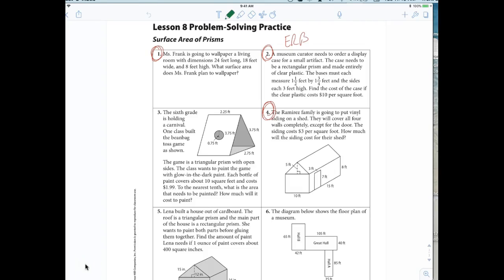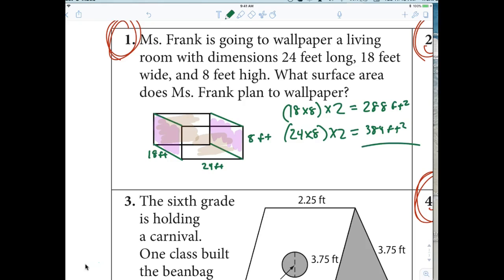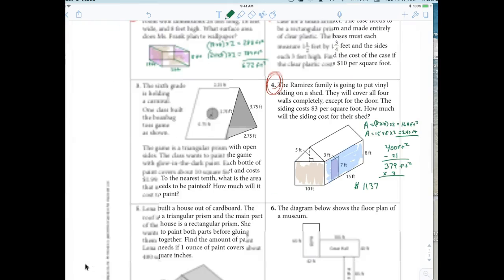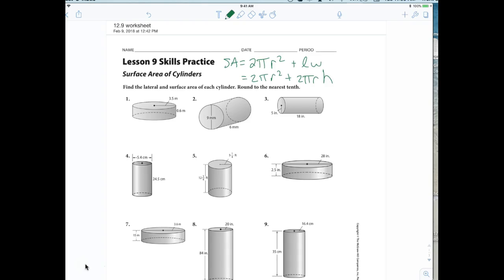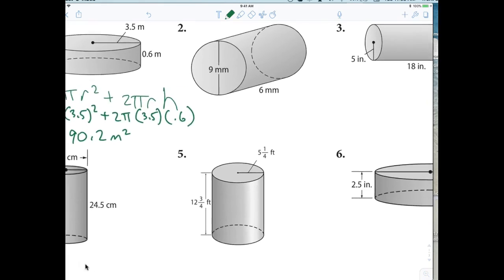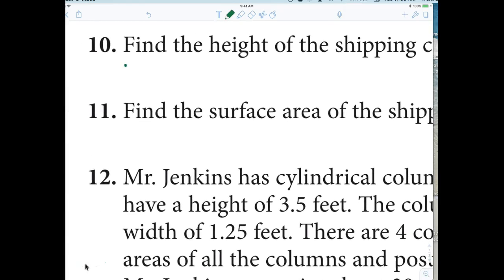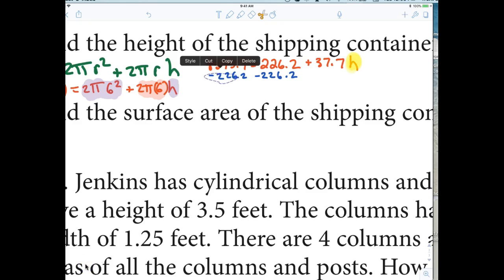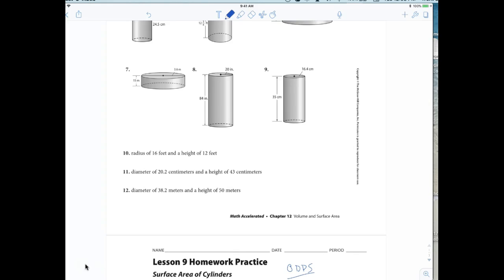Pre- ALgebra 5th period Surface area of cylinder section 12.